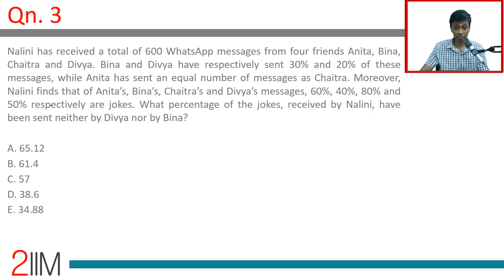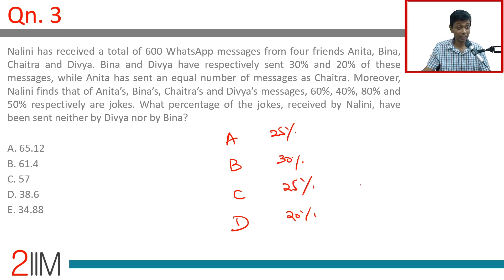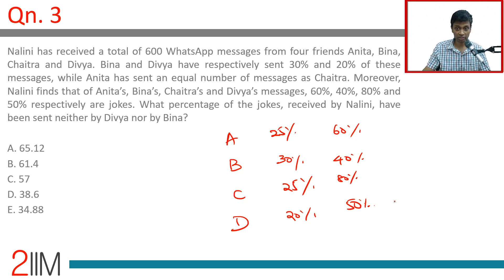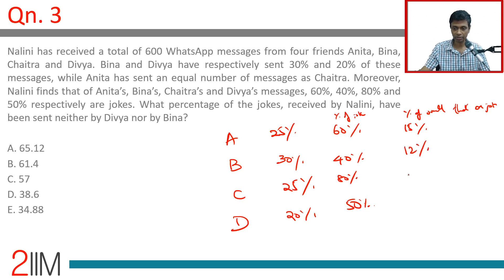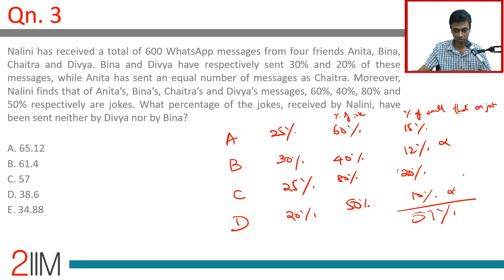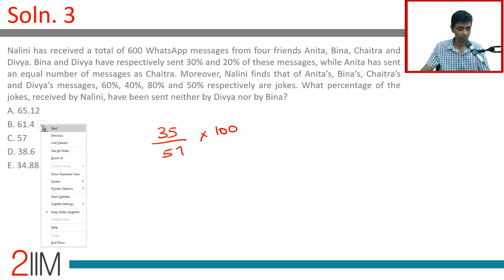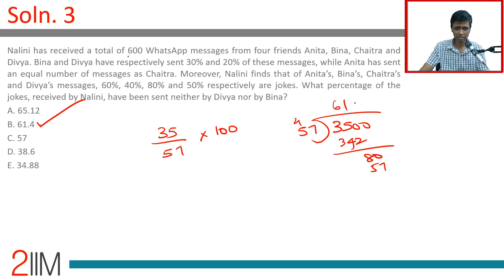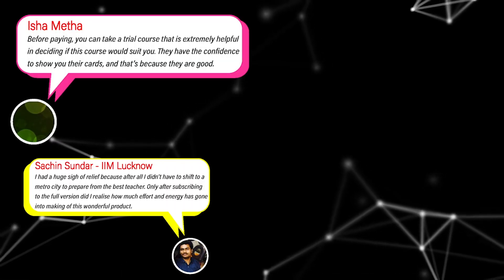XAT 2020 Quantitative Aptitude Solutions | WhatsApp Messages | Question and Answer | 2IIM CAT Prep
Nalini has received a total of 600 WhatsApp messages from four friends Anita, Bina, Chaitra & Divya. Bina and Divya have respectively sent 30% and 20% of these messages, while Anita has sent an equal number of messages as Chaitra. Moreover, Nalini finds that of Anita's, Bina's, Chaitra's and Divya's messages, 60%, 40%, 80%, and 50% respectively are jokes. What percentage of jokes, received by Nalini, have been sent neither by Divya nor by Bina?

a) 65.12
b) 61.4
c) 57
d) 38.6
e) 34.88